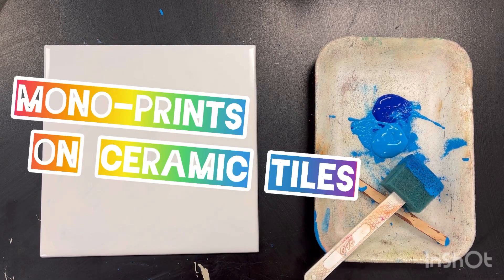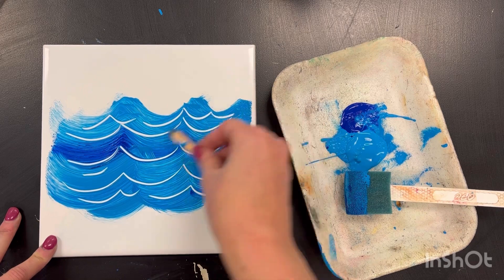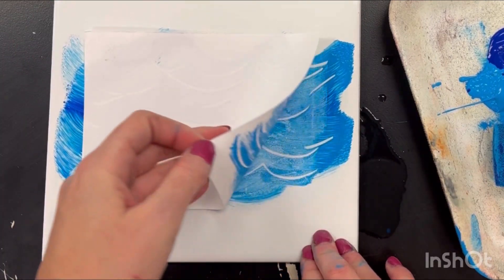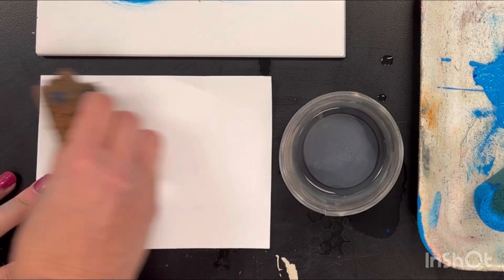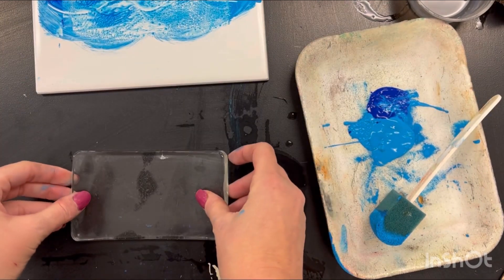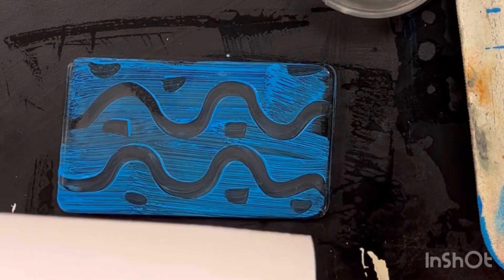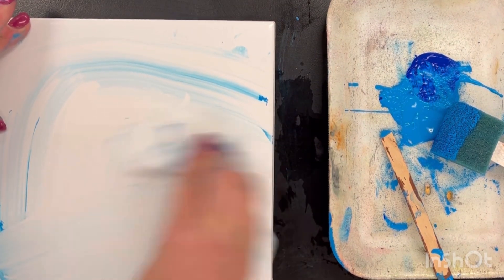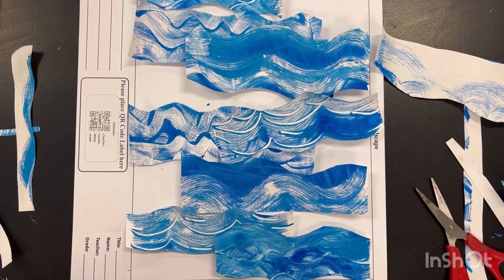Monoprinting for kids using ceramic tiles and gelli plates! Easy and fun!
Hey guys! It’s Mrs. Stimson! I am an elementary school art teacher and love sharing ideas with my colleagues!

As gelli plates are expensive, I was only able to purchase one per table. I frantically searched around the room and found boxes of 6x5 inch ceramic tiles. They offer the perfect, smooth surface I was looking for that my kids could print off of. And best of all, a simple baby wipe keeps them clean between classes. Have a look!

Materials used:

Gelli plates
Ceramic tiles
Sponge with handle
Damp sponge
Good quality drawing or mixed media paper
Washable tempera paint by Crayola (my favorite)